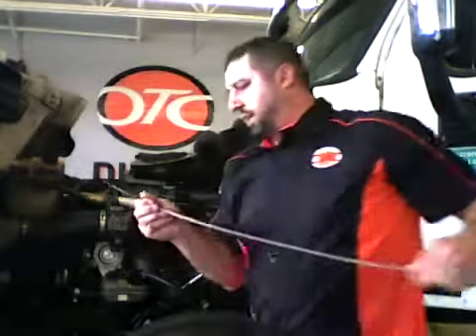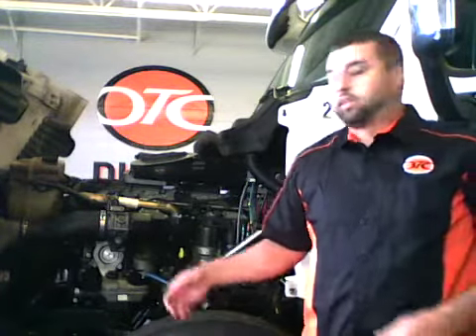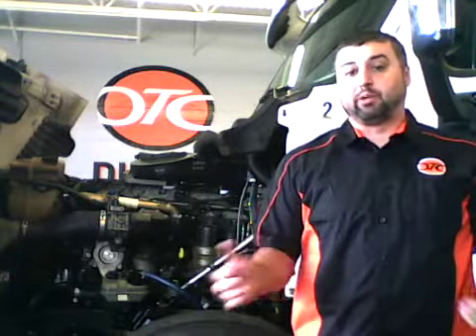Oklahoma Technical College Checking the Oil of your Diesel Engine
Oklahoma Technical College offers training for the hands-on, technical and in-demand careers in Automotive and Diesel Technology, Electrical Technology, HVAC-R (Heat, Air, Refrigeration), and Welding.